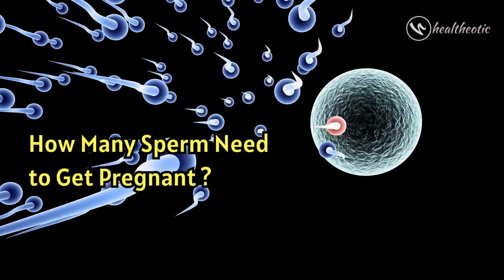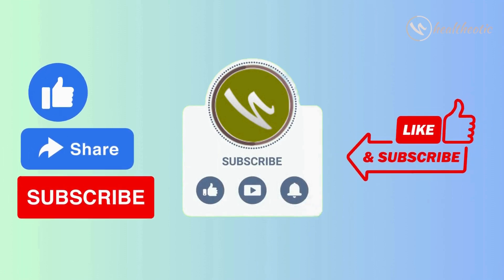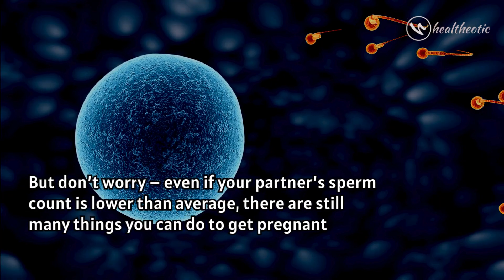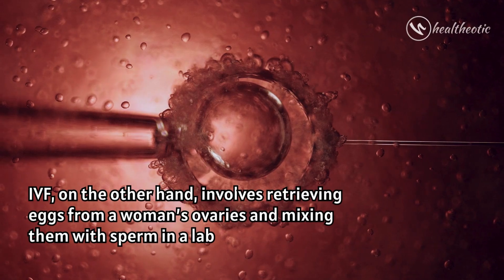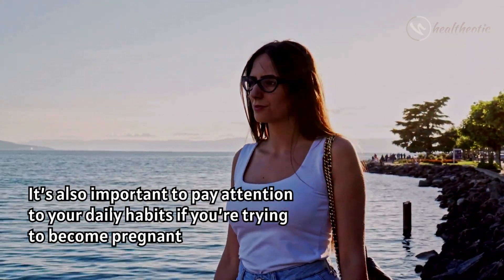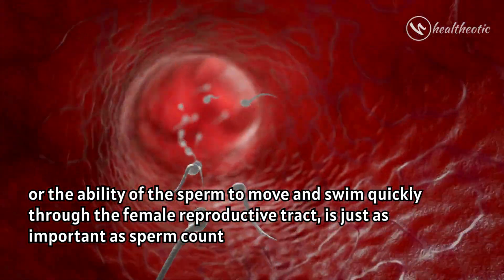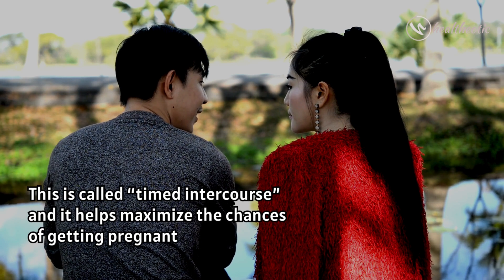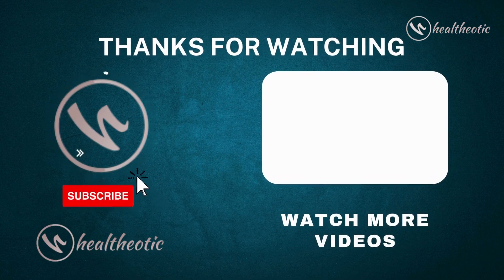The Exact Count of Sperm to Achieve Pregnancy | Men Fertility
In this video, we explore the science behind conception, the role of sperm count in achieving pregnancy, and how to optimize your chances of starting a family.

Our expert panel of fertility specialists and medical professionals guide you through the intricate details of measuring sperm count, discussing key aspects such as sperm motility, morphology, and density. We also explore the numerous factors that can affect sperm count, including lifestyle choices, environmental factors, age, and common medical conditions.

By understanding the optimal sperm count required for successful fertilization, you’ll gain a deeper understanding of your own fertility journey. Armed with this knowledge, you’ll be empowered to make informed decisions and take appropriate steps to boost your chances of pregnancy.

Watch this video to learn everything about the following questions:

What is the optimal sperm count for pregnancy?
How does sperm count affect fertility?
What factors can affect sperm count?
How can lifestyle choices impact sperm count?
What role do environmental factors play in sperm count?